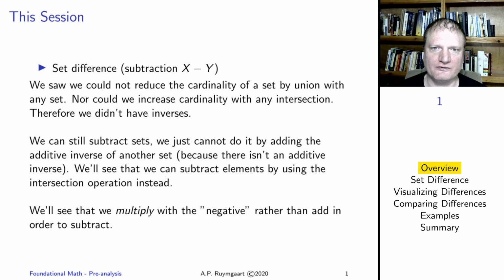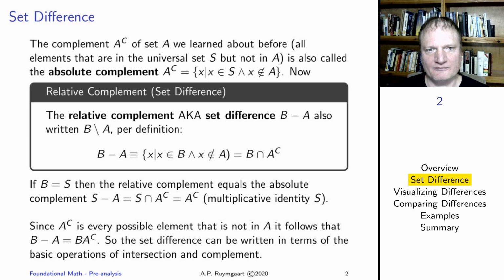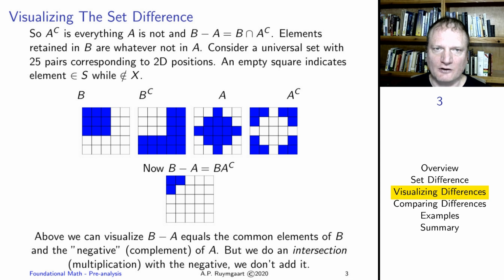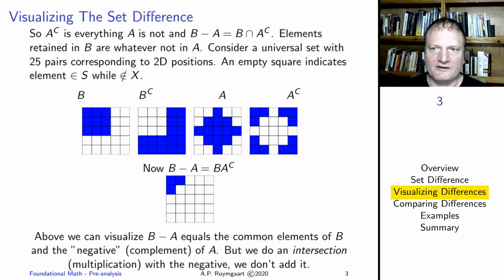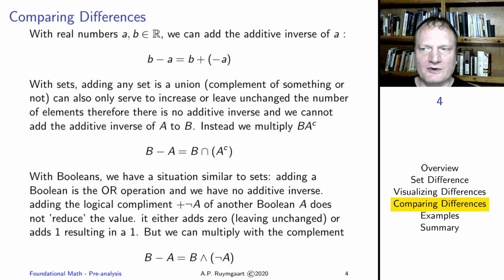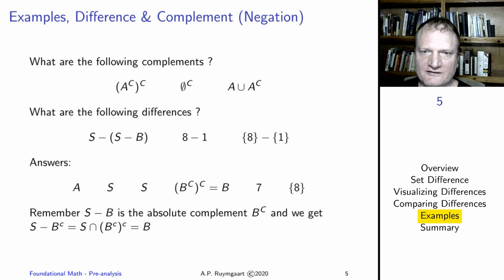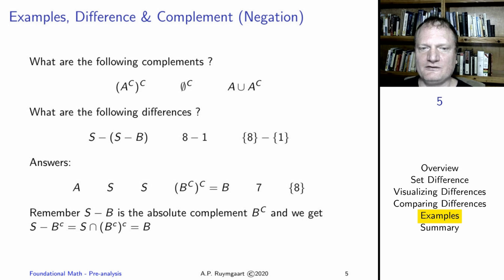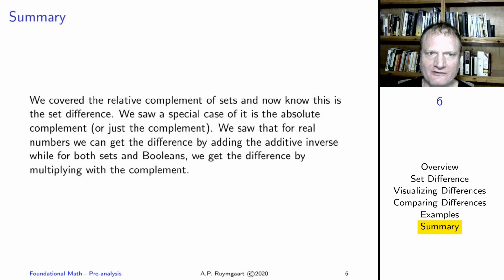Part II - 12. The set difference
The set difference X - Y. Relative and absolute difference. And the set difference in terms of intersection with complement set. Comparison to the difference of Boolean numbers and real numbers.